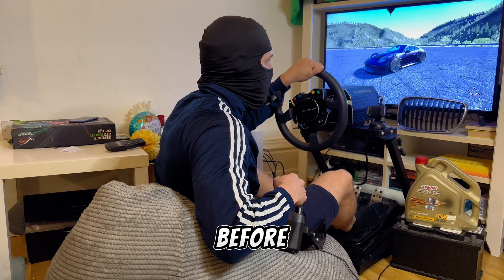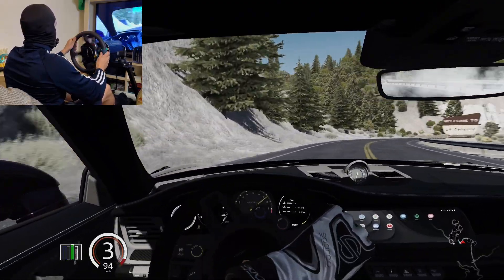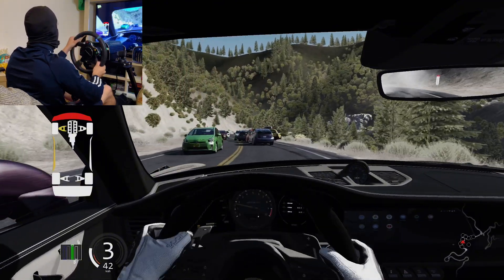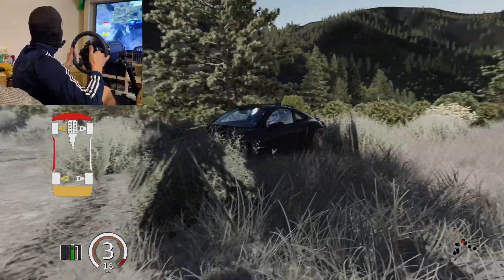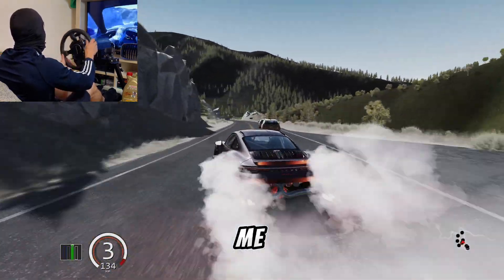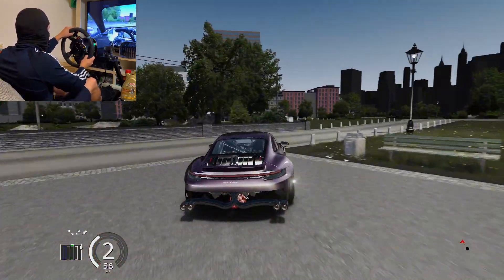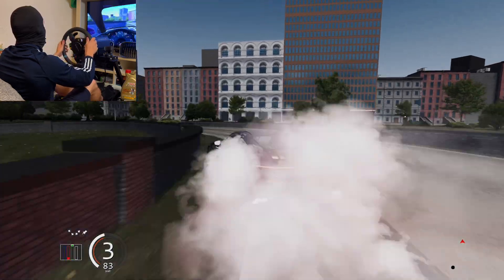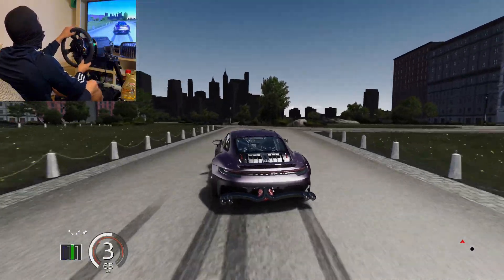Porsche 911 Drifting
Get ready to witness some jaw-dropping drifting action as we take the iconic Porsche 911 for a spin in the immersive world of Assetto Corsa. In this adrenaline-pumping video, we'll showcase the art of drifting, share pro-level tips, and offer a comprehensive review of how the Porsche 911 handles in the game.